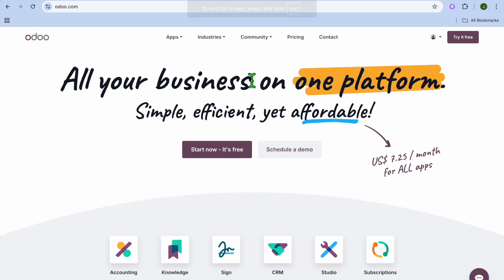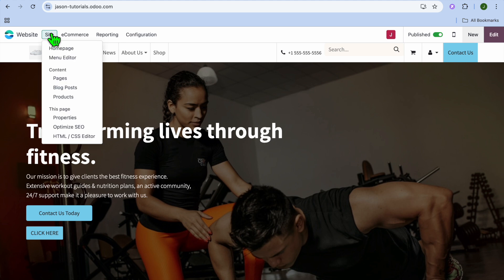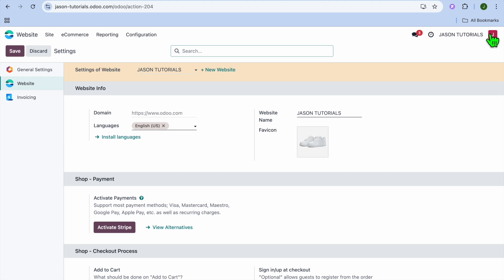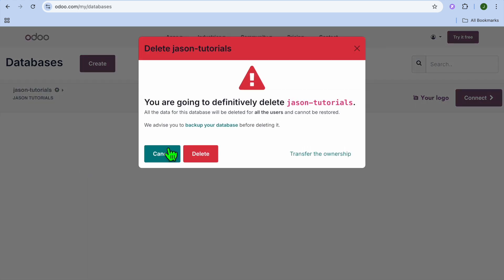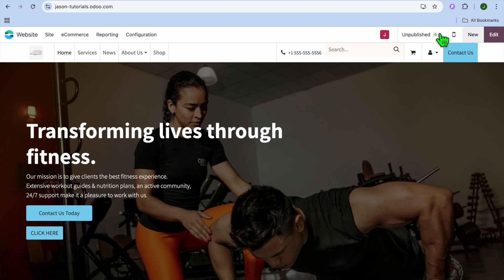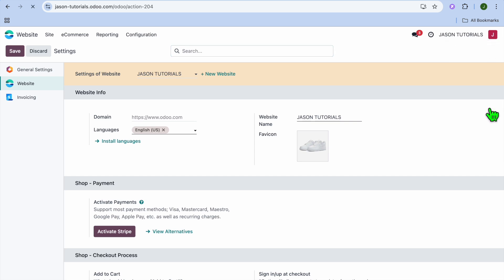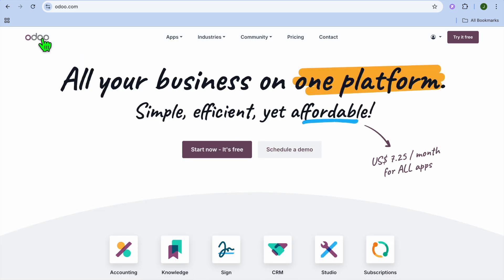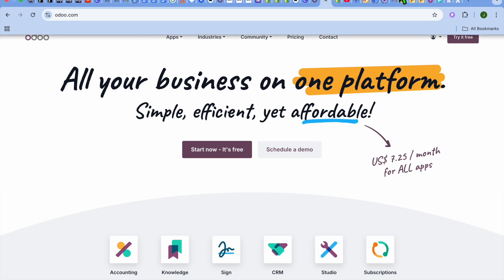How To Delete Website On Odoo